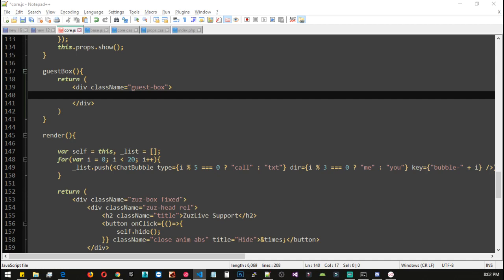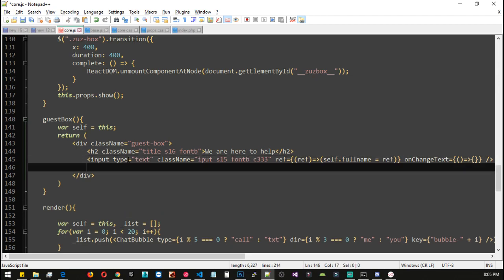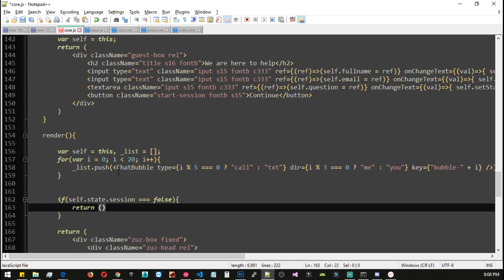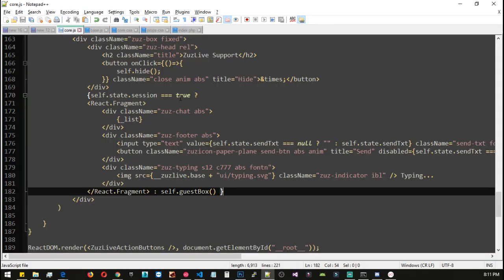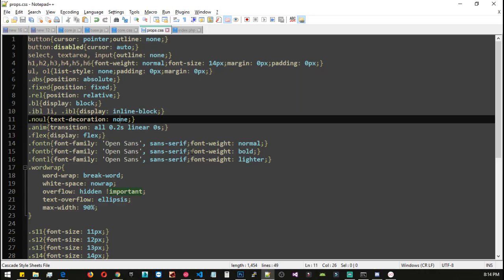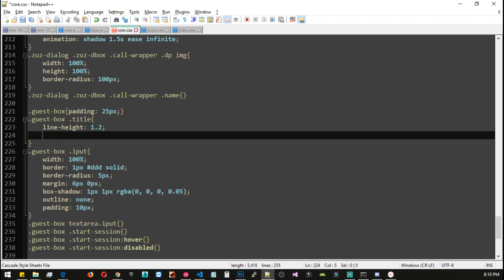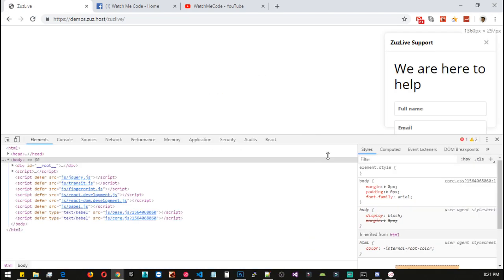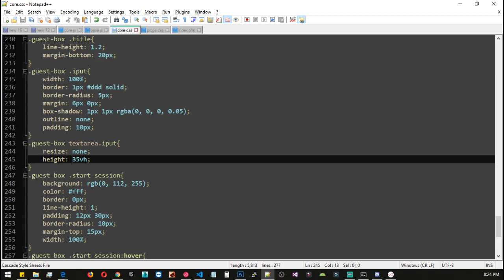Live Web Phone Call & Chat Support System - 8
Let's Build Live Web Phone Call & Chat Support System
Part 7: Frontend: Firebase Session Part 1